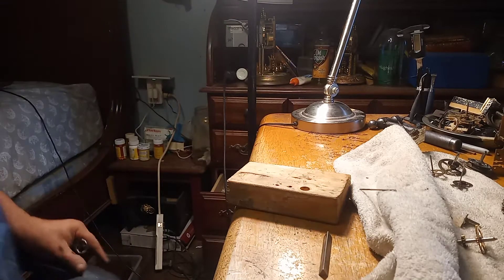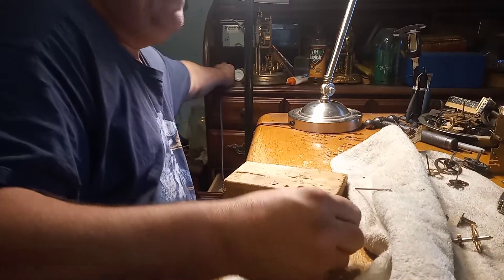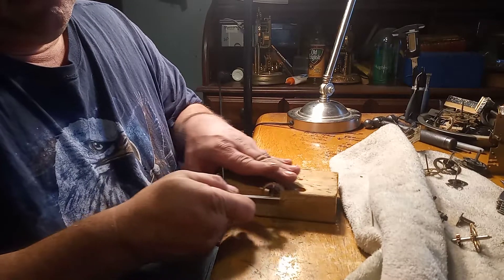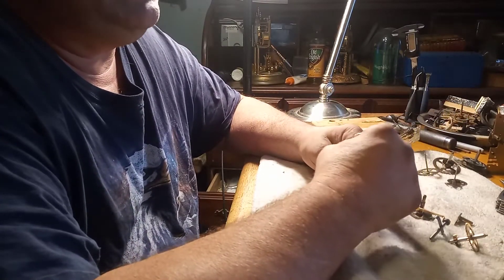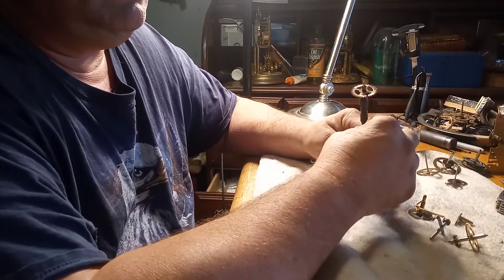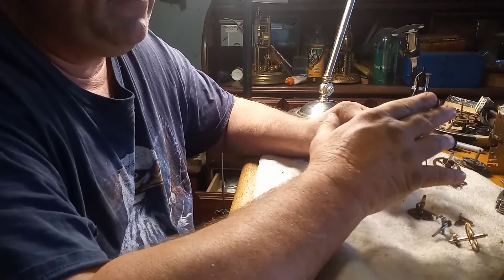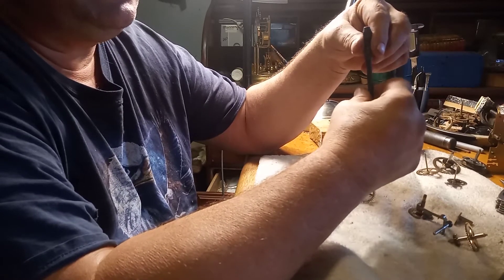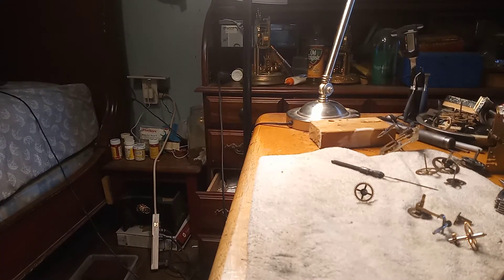Repairing a New England Cathedral clock 20211219 122415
In this video I talk about polishing pivots. I show you how you can do it with a pen vise.